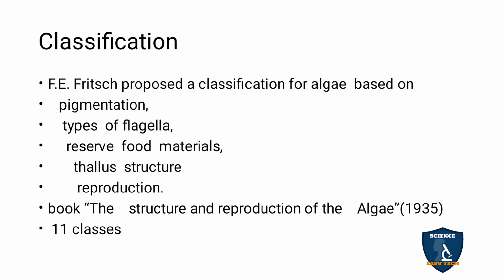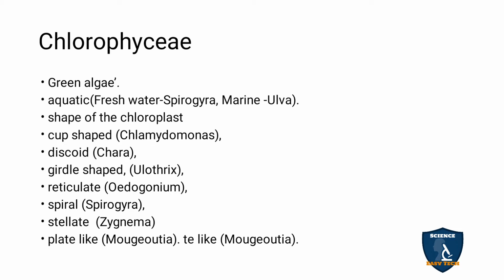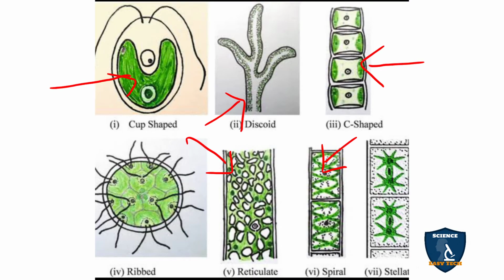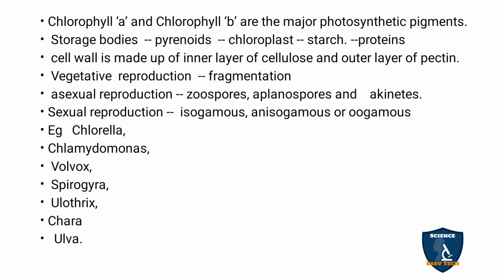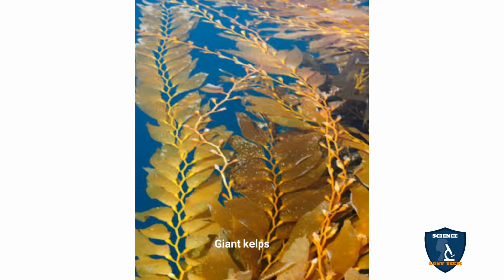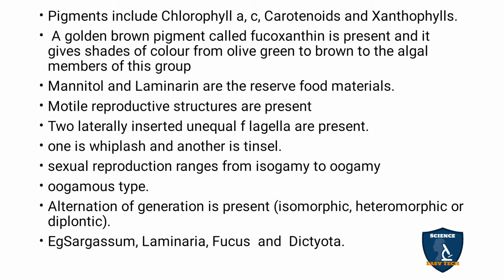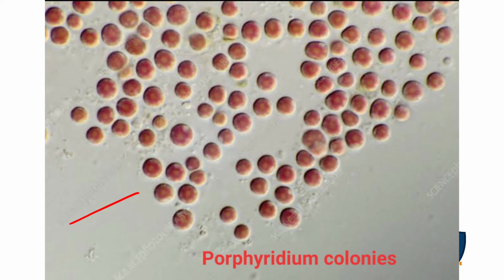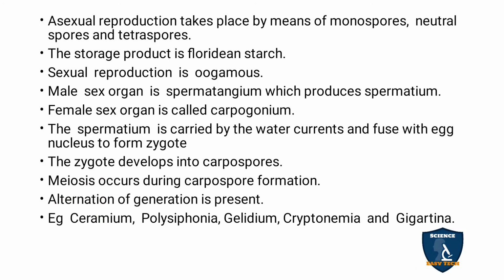Algae Classification I Plant Kingdom | Diversity of Living World | Botany I Class11 I TNSCERT | NEET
Algae Classification  | Diversity in Living World | 11 Class Botany | NEET | Science Easy Tech
Subject: Biology- Botany
Class: 11
Unit: 1  Diversity of Living World
Syllabus: CBSE / TNSCERT
Topic:  Algae Classification
Classification
Chlorophyceae
Phaeophyceae
Rhodophyceae